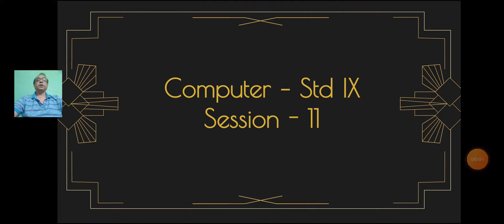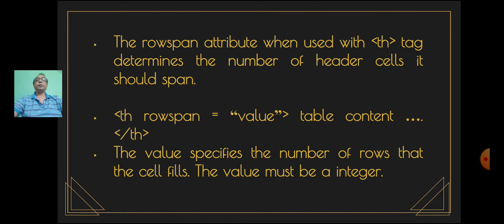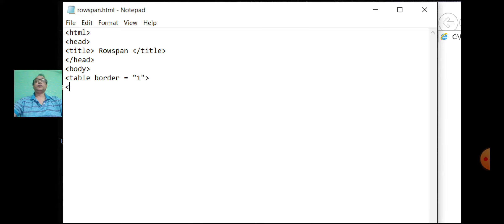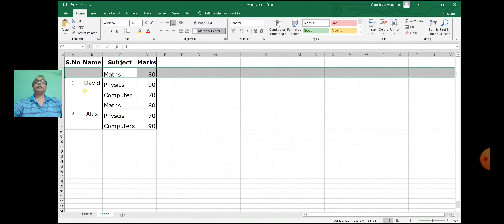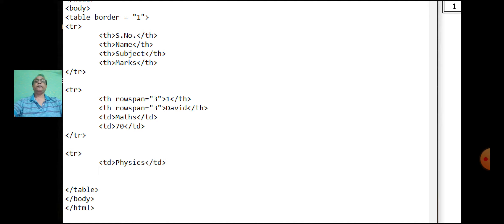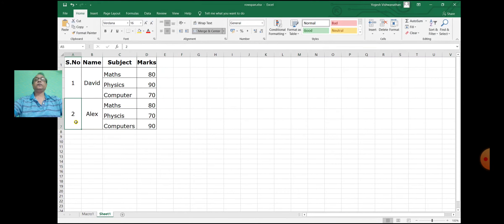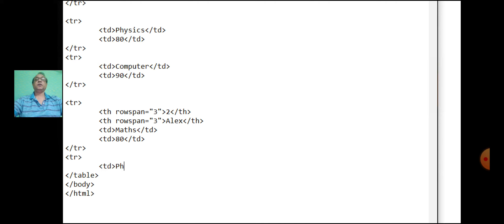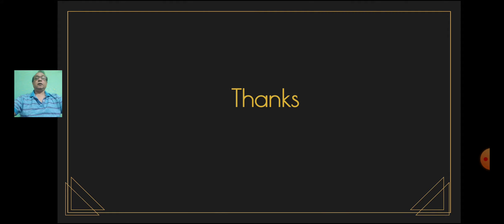class_9_computer_Html_session_11